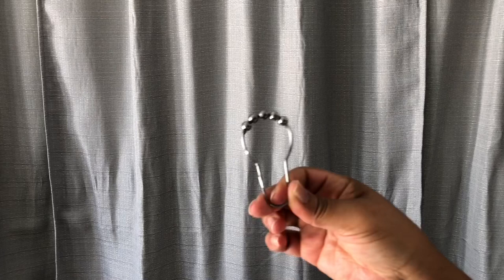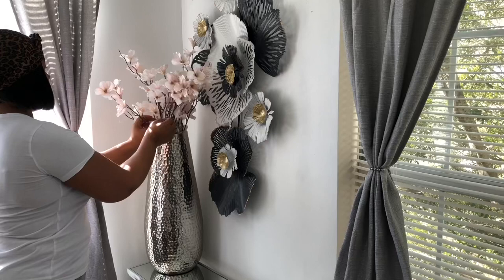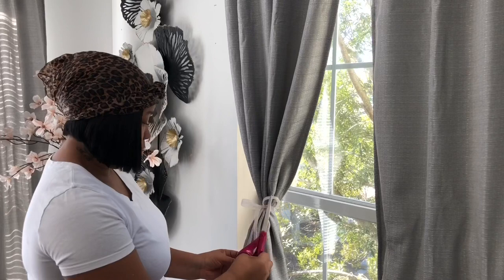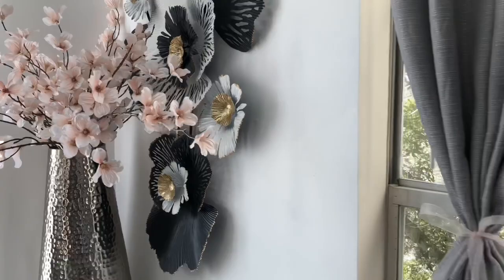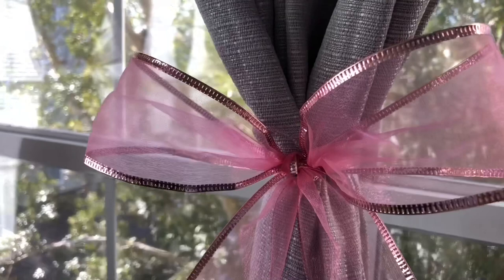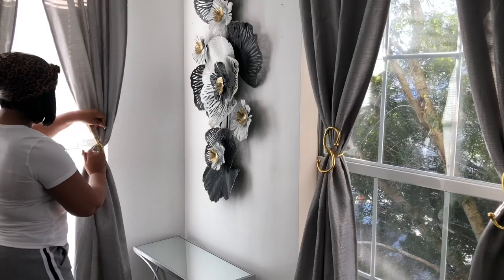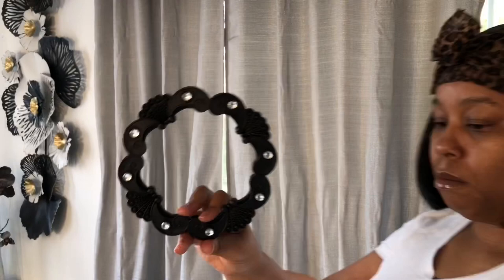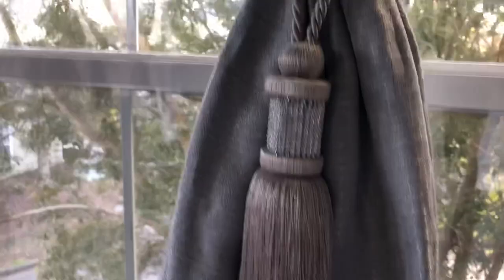Curtain Tiebacks & DIY tips!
Dining set (similar)
Curtain Tiebacks
Curtain Tiebacks